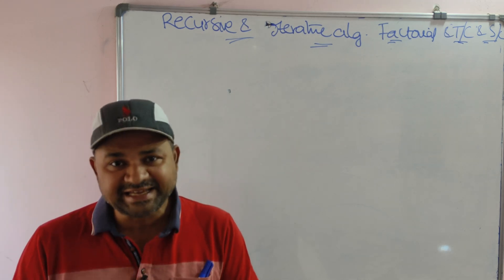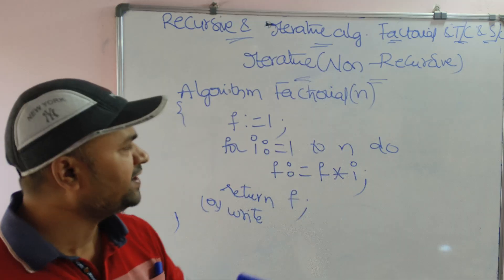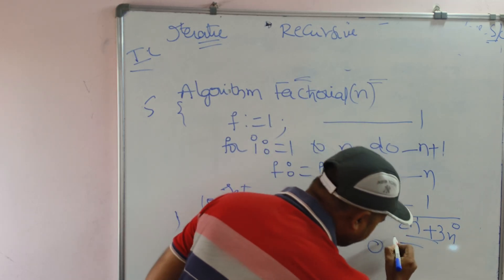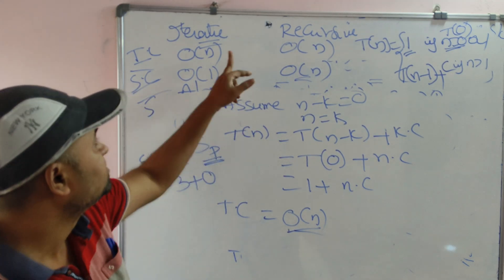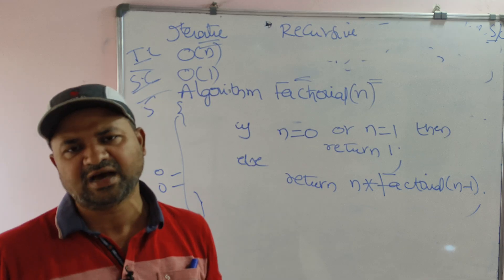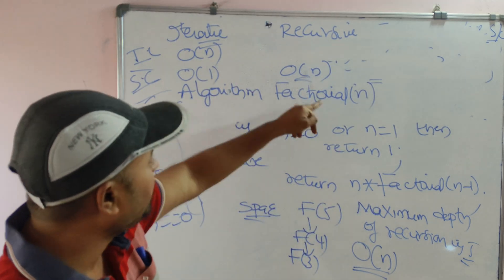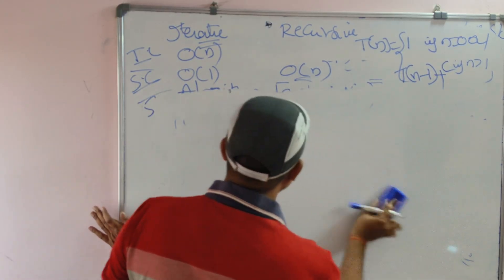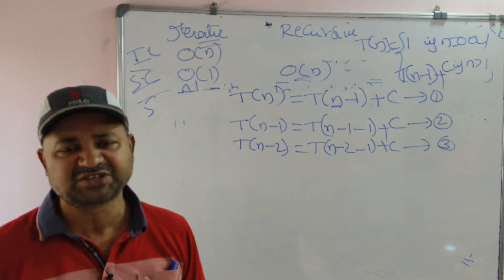Factorial Algorithm | Recursive vs Iterative | Time and Space Complexity | DAA | DS | Analysis